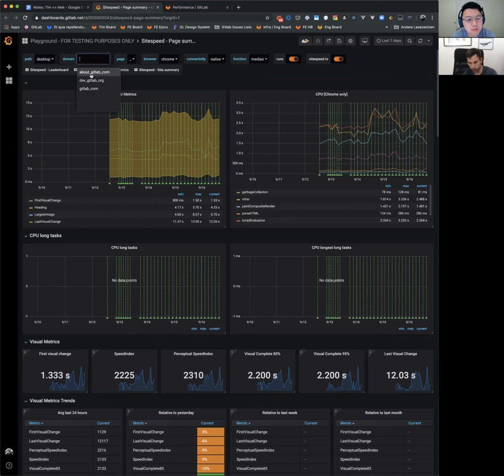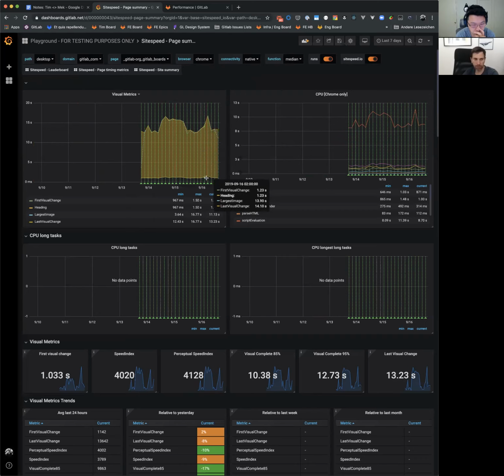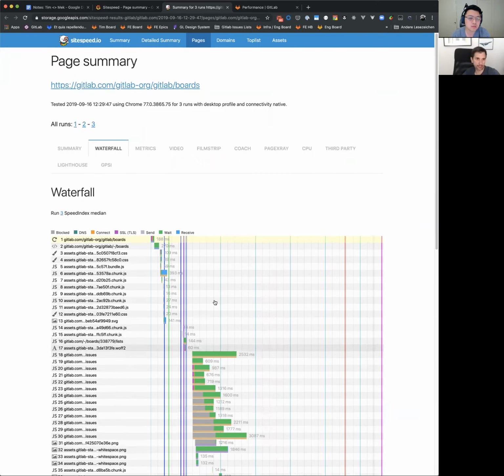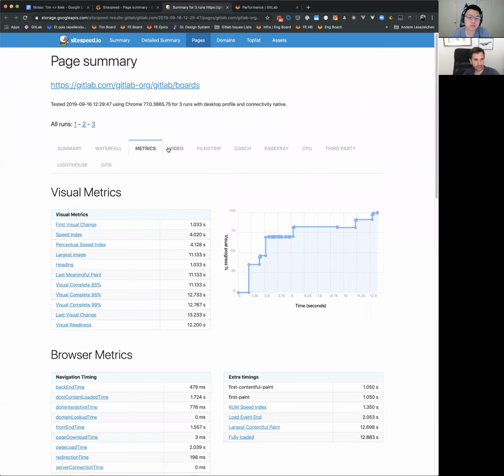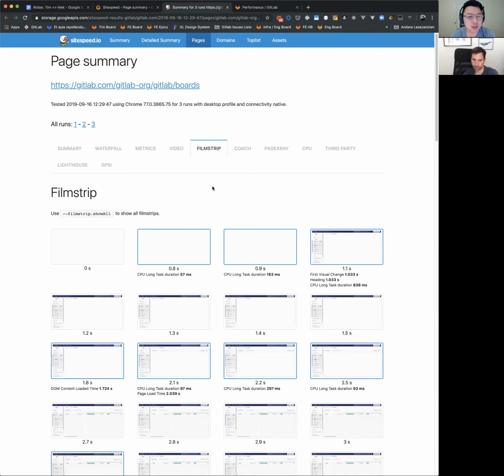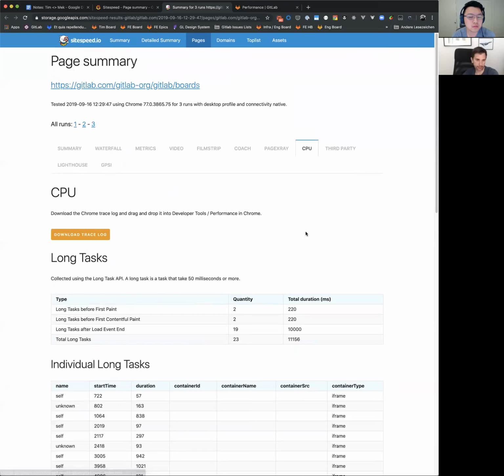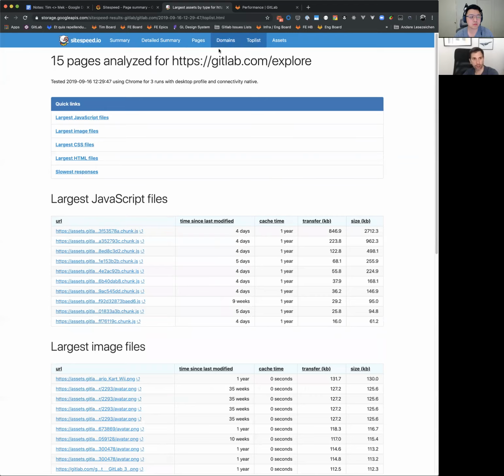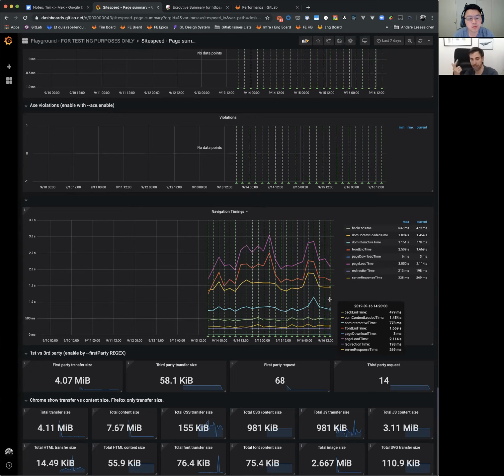Tim Zallmann and Mek Stittri discuss next iteration of our SiteSpeed metrics